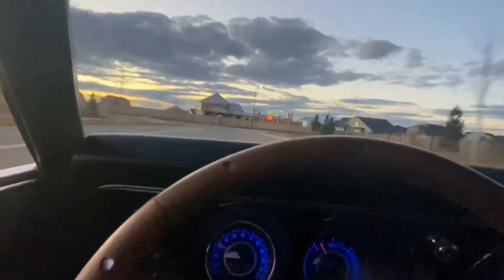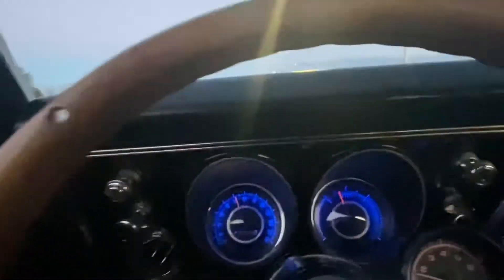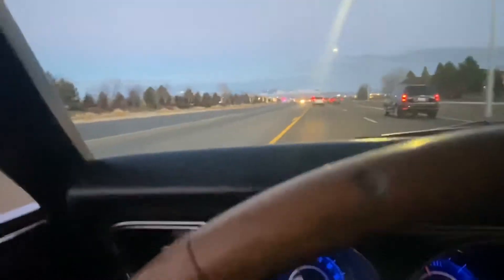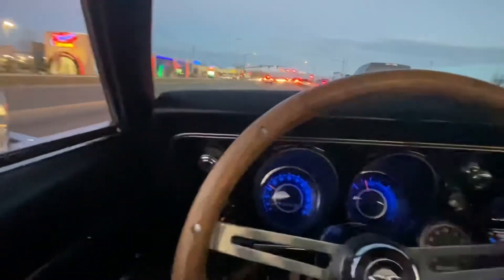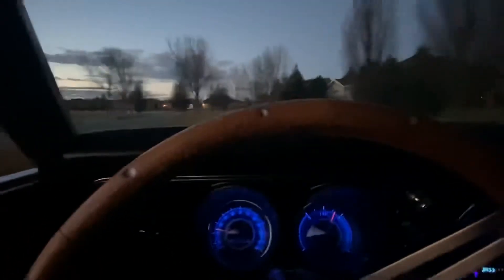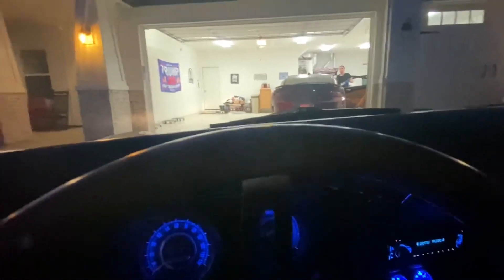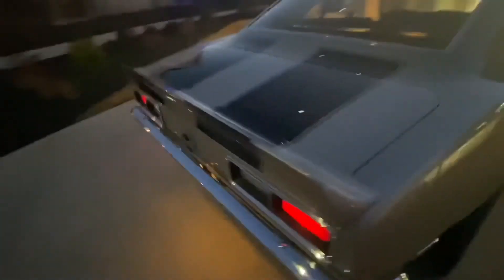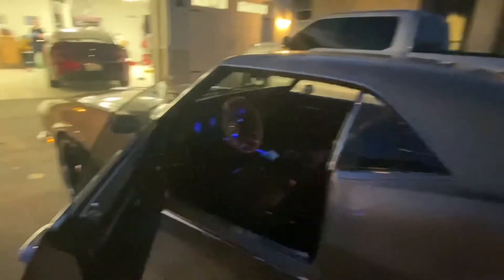1968 Camaro Blue Print 400 Small Block Driving Video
1968 Camaro Driving video Blue Print 400
Nation Hot Rods